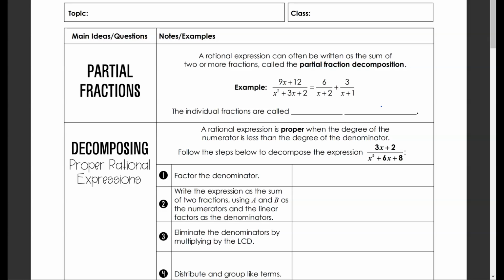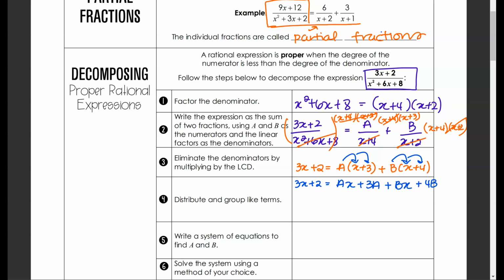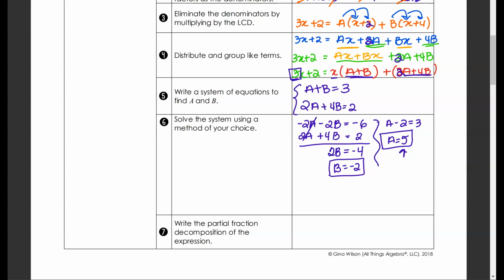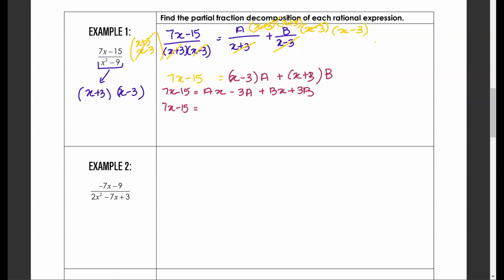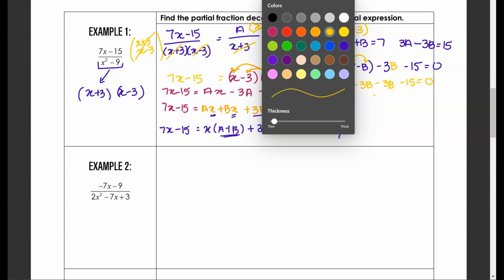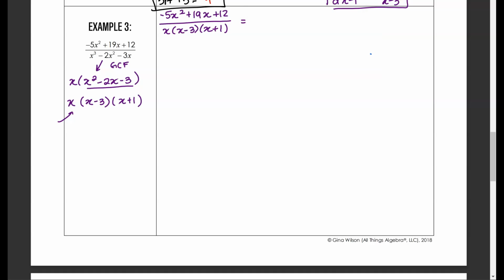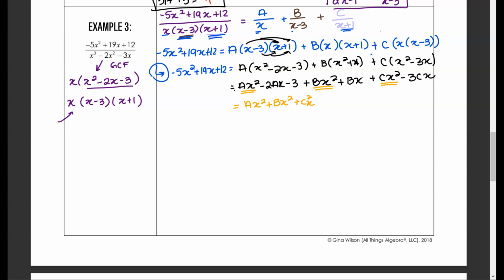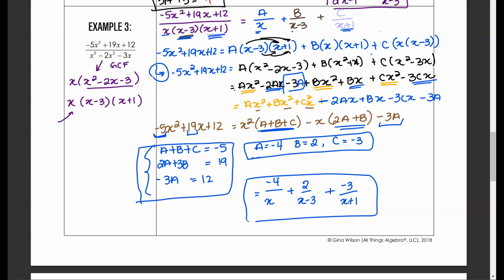Partial Fraction Decomposition